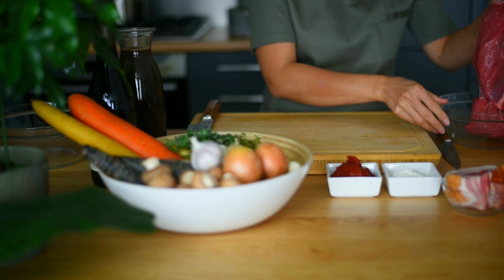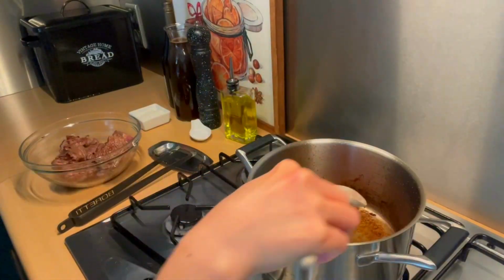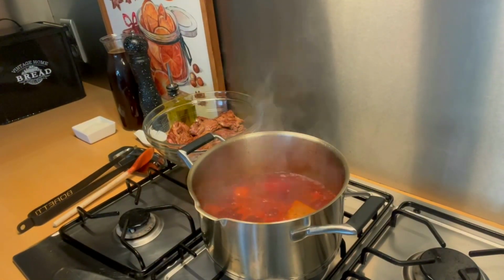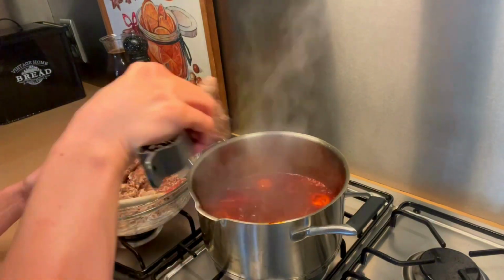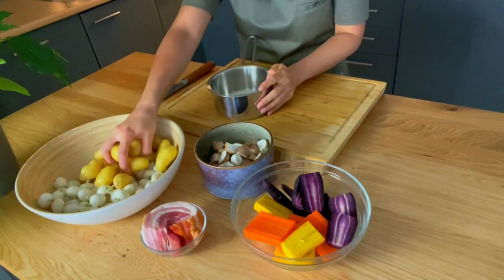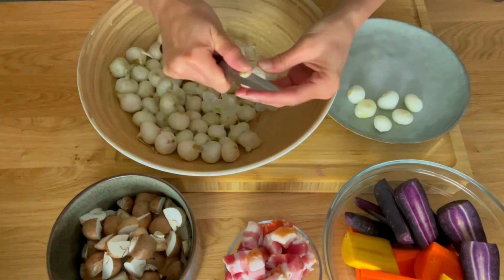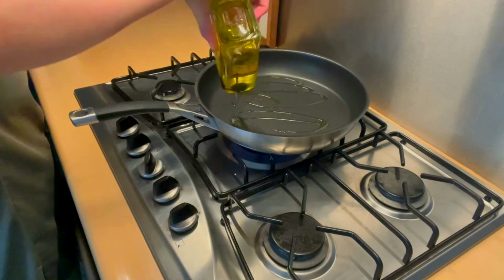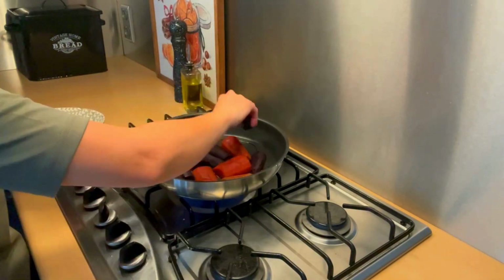Beef Bourguignon | French Beef Stew - Matin’s kitchen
What is better than a traditional French dish of braised beef in a red wine and veal stock sauce, with mushrooms, onions, and bacon? Garnished with roasted potatoes and caramelized carrots! Sounds delicious!

Ingredients:

700 g Beef chuck
450 g Baby Waxy Potato
600 g Carrots
350 g Pearl onions
250 g Mushroom
1000 ml Veal stock (for stew)
300 ml Veal stock (for carrots)
750 ml Dry red wine
80 g Tomato paste
150 g Yellow onion
200 g Smoked bacon
50 g Flour